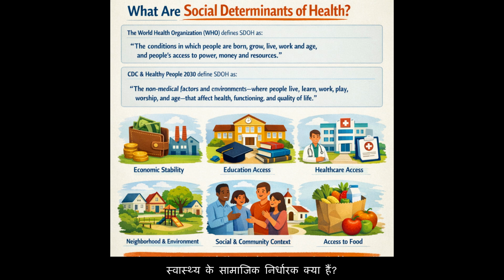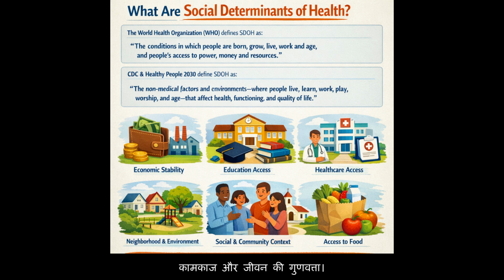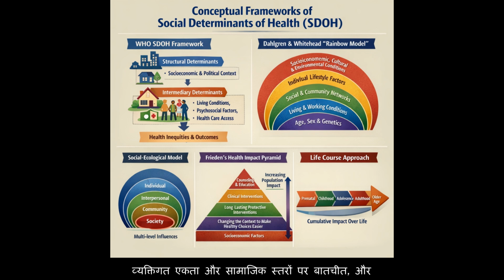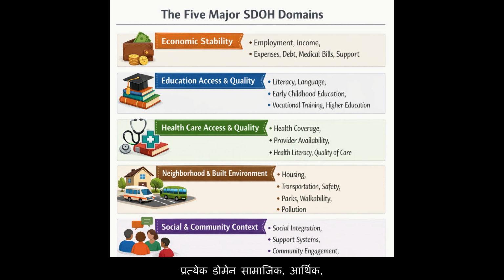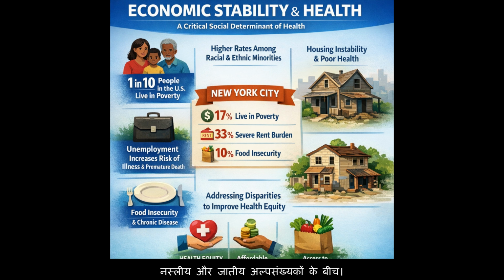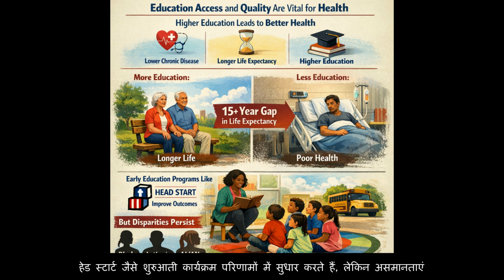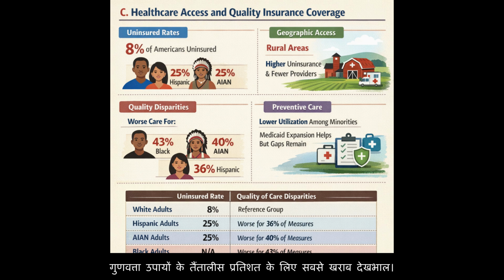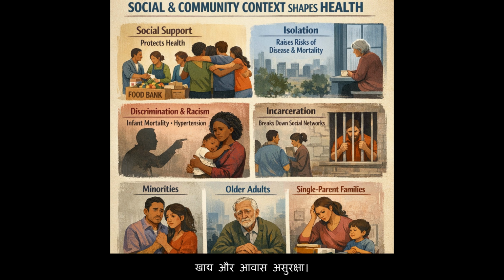Your Neighborhood Is Slowly Killing You | Here's Why!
This video examines social determinants of health (SDOH), highlighting their impact on health outcomes and equity. Understanding these non-medical factors, such as socioeconomic status, poverty, housing, and access to healthcare, is crucial for improving public health. We explore how effective social policy can address disparities and foster healthier communities.